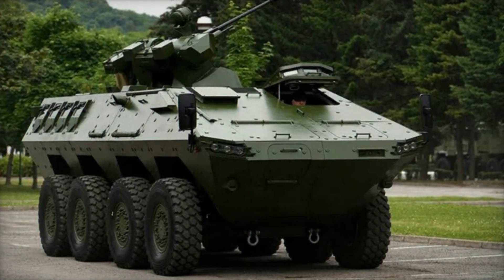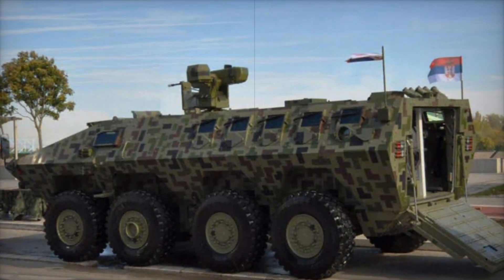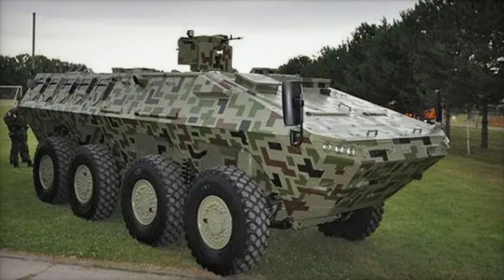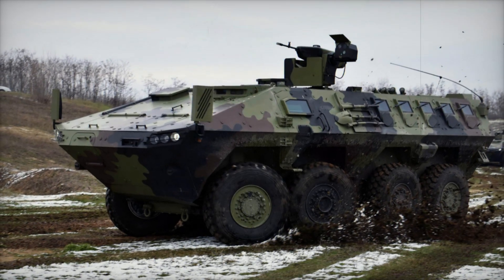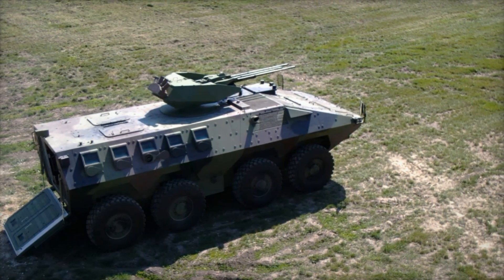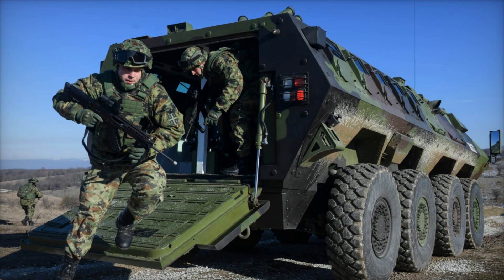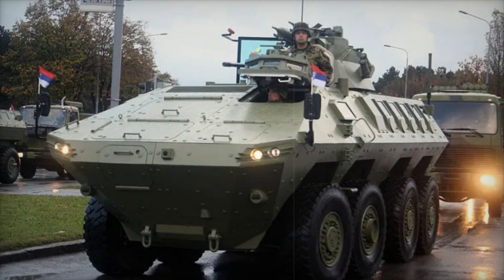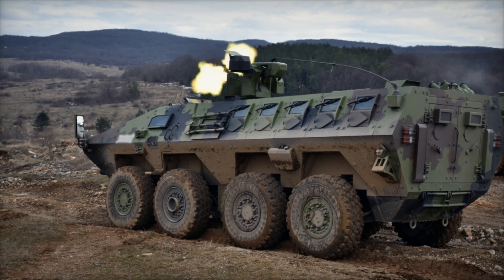Lazar 3 – Power, Protection, and Firepower!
The Lazar 3 is a powerful 8x8 armored personnel carrier (APC) developed by Serbia’s Yugoimport SDPR. This modern combat vehicle is designed for infantry transport, battlefield protection, and urban warfare. Equipped with modular armor (STANAG 4569 Level 4), it can withstand armor-piercing bullets and mine explosions. The 500-horsepower Cummins engine enables speeds of up to 110 km/h with an 800 km range. It features night vision systems, a 30 mm cannon option, and anti-explosion seating for maximum crew safety. Currently used by the Serbian army and exported internationally, the Lazar 3 is a true mobile fortress. Watch our in-depth breakdown to discover why this combat vehicle is gaining global recognition!